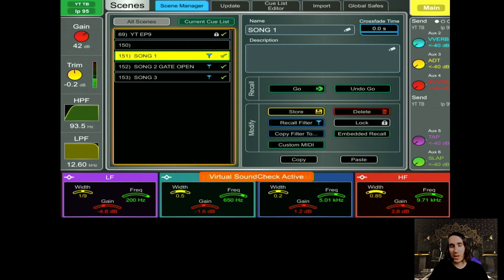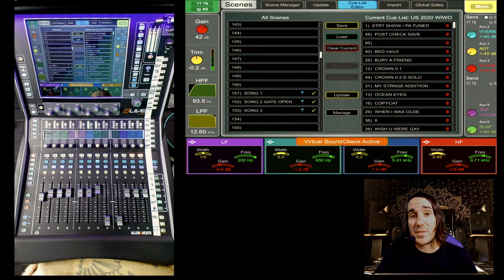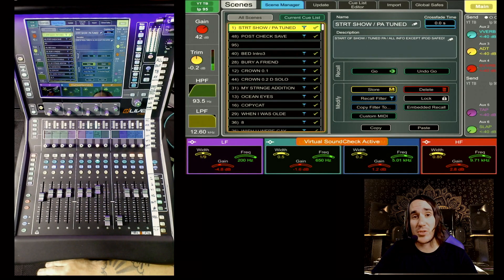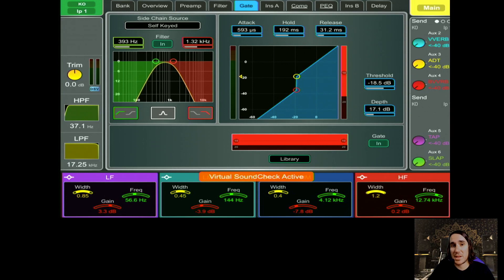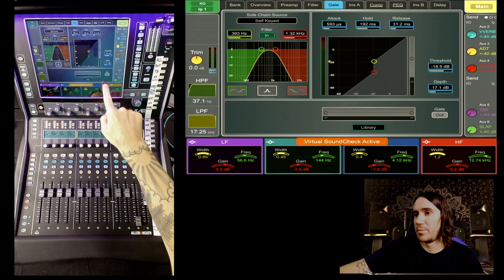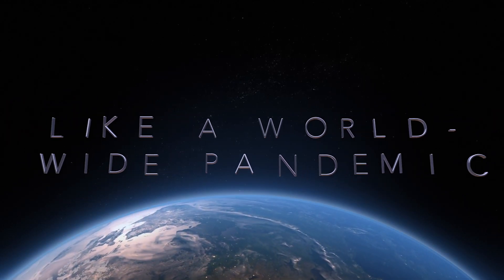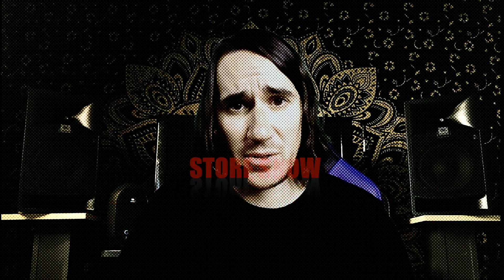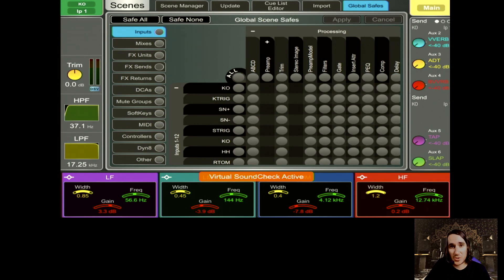EP9 - Automation Basics and How to Get Started!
Episode 9: This episode is all about console automation. We dive into how to approach automation in the dLive by talking about tips, tricks, and ideas of how to get started.

We want to thank the Veers for the live tracks of their song "Dial."
You can find them at:

Drew Thornton is the FOH Engineer for Billie Eilish and since the industry shut down in March, he started this project named A Sum of Two Busses. He will be diving into his front of house rig for Billie's live show. While using some virtual soundcheck he will be walking you through some of his tips, tricks, and approaches while demonstrating interesting things that the Allen and Heath's DLive console and Waves SuperRack has to offer.

His goal is to make some fun and interesting videos focused around live sound mix engineering, the Dlive, Waves Soundgrid and share some tips, tricks and theories regarding live sound.

Sad piano music by:
Artist: Alexander Blu